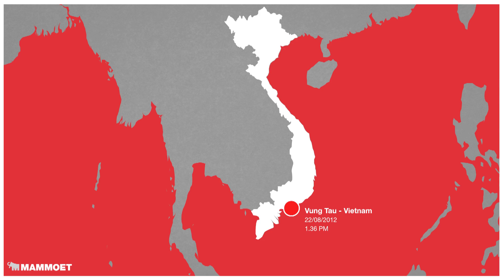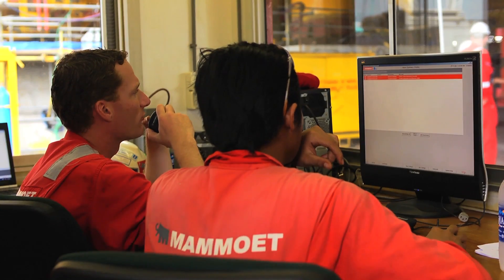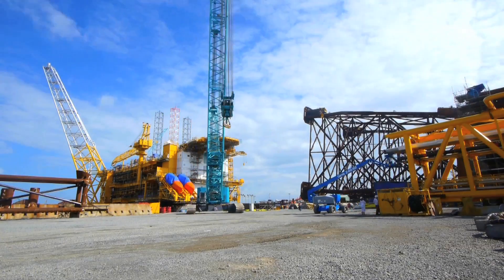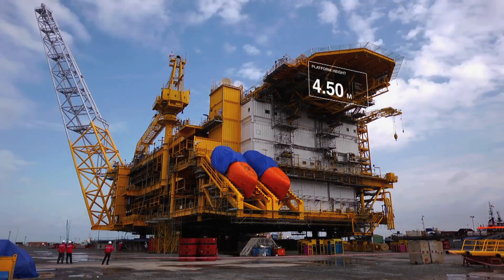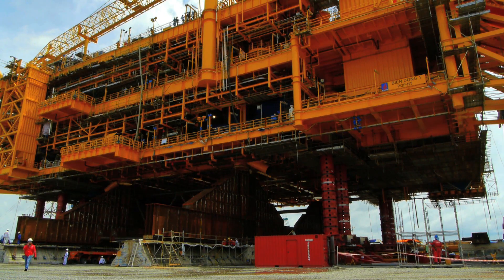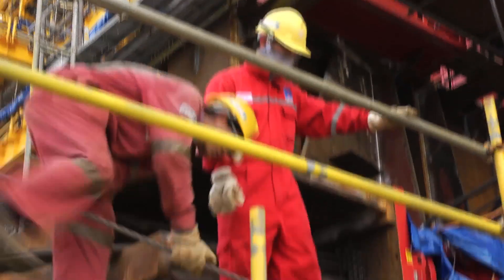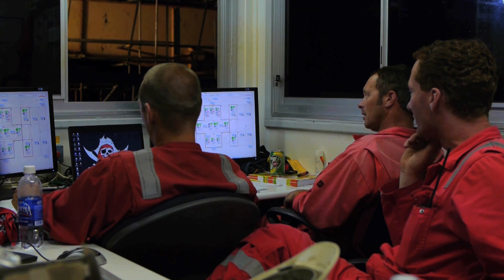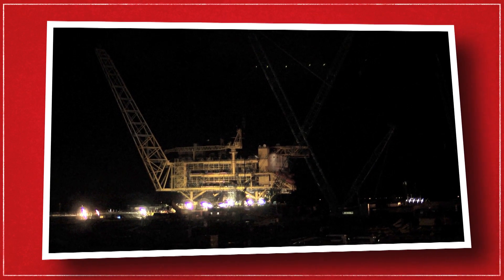Mammoet Bien Dong project Vung Tau, Vietnam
In a yard in Vung Tau, Vietnam, a large Processing and Quarter Platform (PQP) and its load-out support frame were built simultaneously which saved a significant amount of production time and allowed the offshore installation date of the module to take place earlier. After construction of both the PQP and the frame were complete, Mammoet was faced with the challenge of lifting the 12,000-tonne platform, installing it on top of the frame and loading the combined structure out onto a barge. Mammoet offered the customer a comprehensive solutions package: jacking, weighing, skidding, ballasting and mooring. Mammoet had previously assisted in the assembly and load-out of the 11,500-tonne jacket which would support the platform at sea.

Mammoet began by jacking the platform up to 13 meters and weighing it. Mammoet then lowered the deck onto the frame. For the load-out, Mammoet skidded the combined structure, which now weighed over 14,000 tonnes, across 175 meters to the quayside. Finally Mammoet skidded the structure slowly onto the barge while ballasting the barge. This procedure kept the barge level and offset the changing tide to ensure a safe delivery of the platform.

The asymmetrical weight distribution across the structure posed another challenge. This phenomenon required that the barge had to be ballasted asymmetrically. Additional counterweight was placed on the platform to partially compensate for the asymmetrical weight. Mammoet's computerized ballasting system with 38 pumps made this procedure possible.